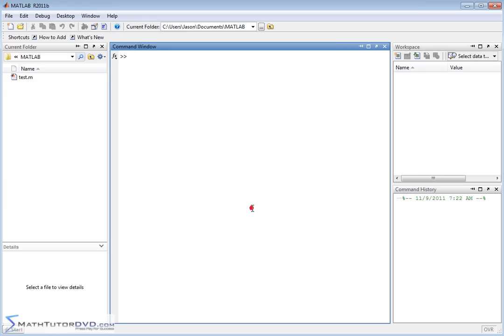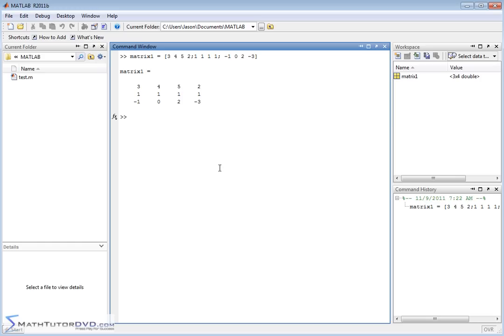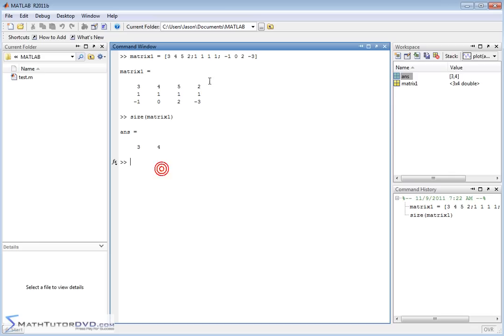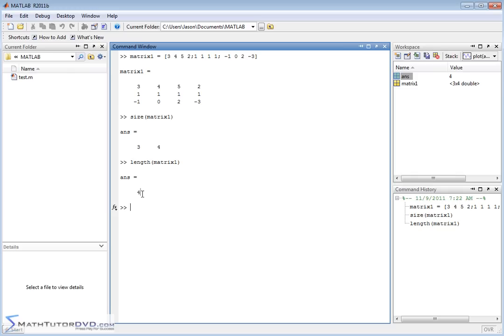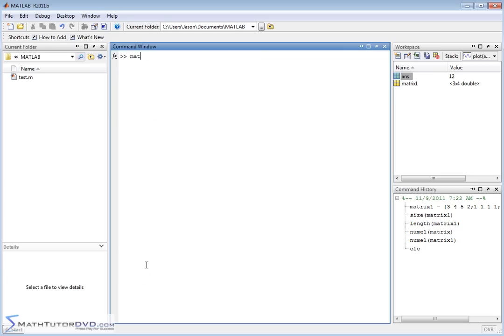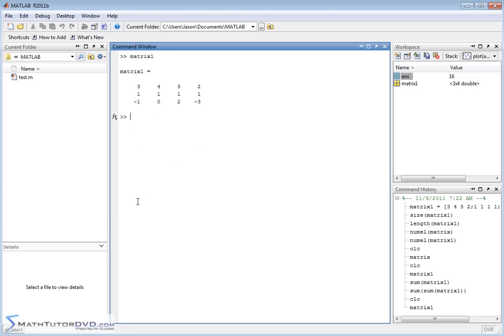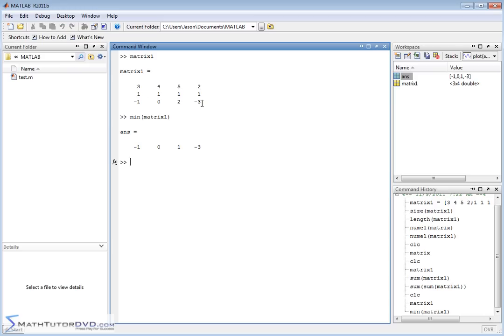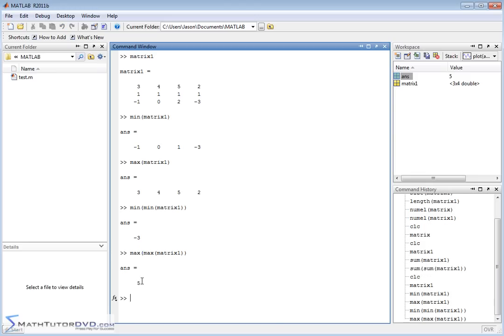Matlab Sect 24 Finding the Length, Size, Sum, and Number of Elements in a Matrix